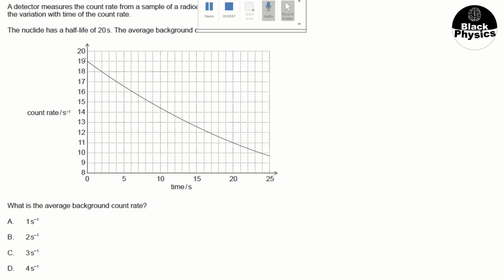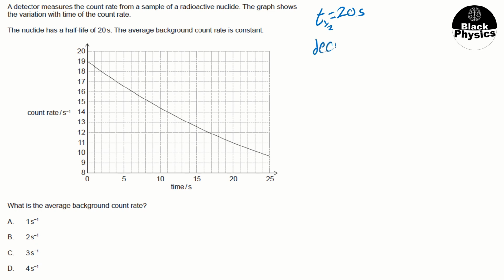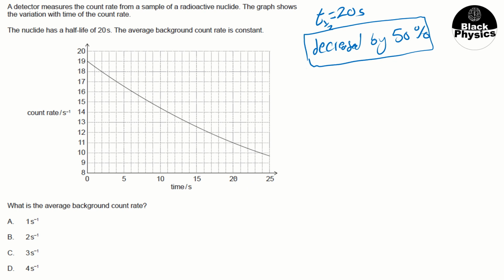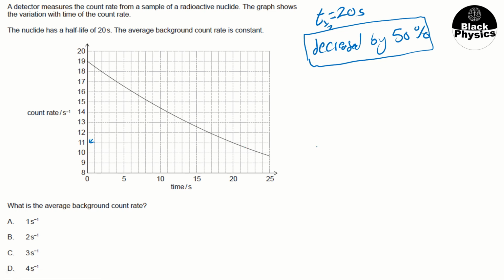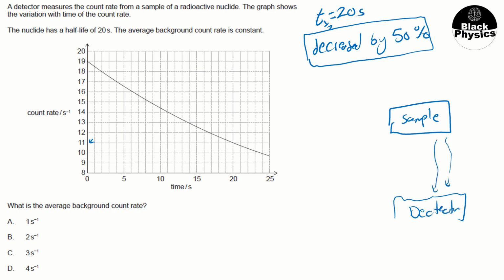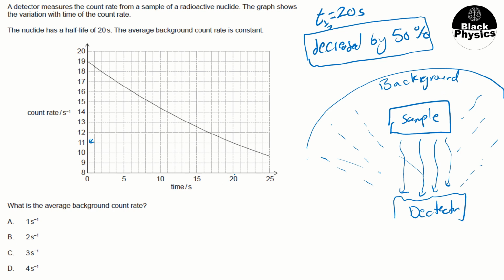IB HYSICS NOVEMBER 2021 Paper1 HL question 20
A detector measures the count rate from a sample of a radioactive nuclide. The graph shows the variation with time of the count rate.
The nuclide has a half-life of 20 s. The average background count rate is constant.
(SL & HL)
Radioactive Decay
November 2021 Paper 1 HL